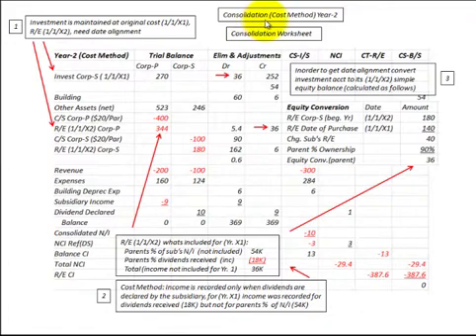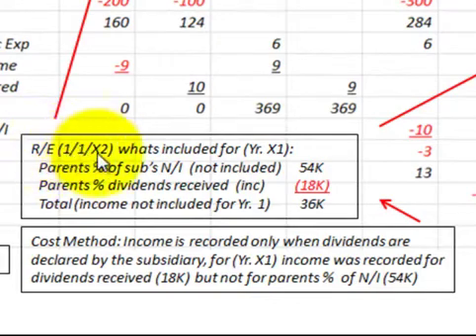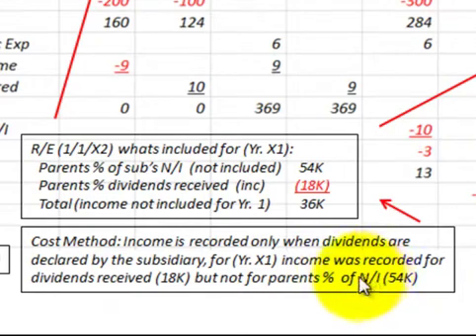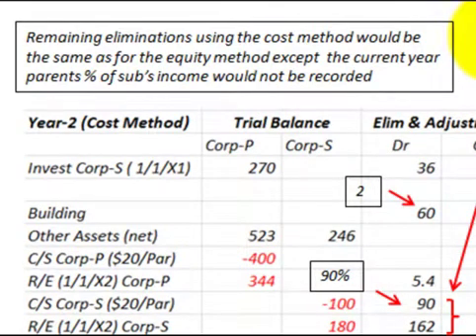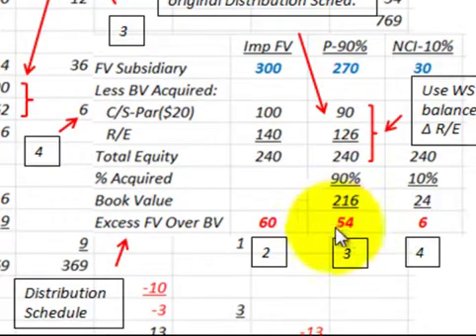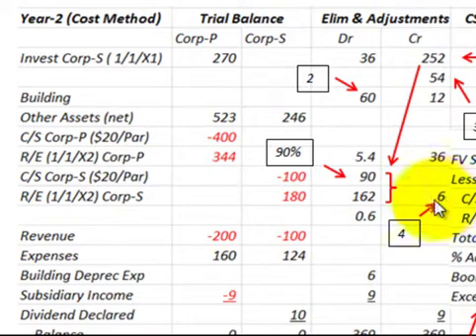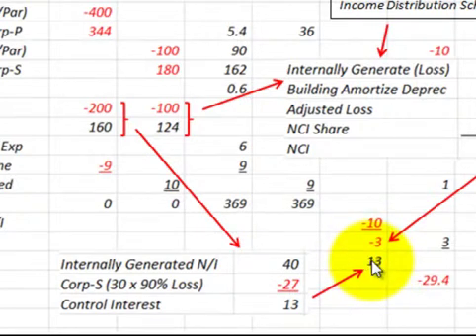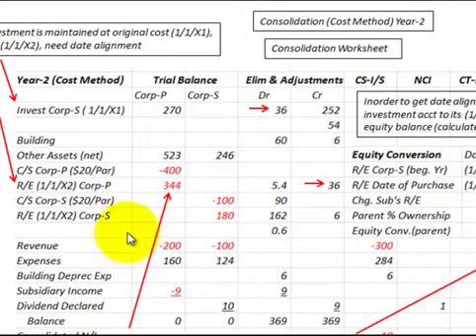Consolidate Cost Method For Subsequent Years (Example Based On Year Two)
Consolidation procedures using the cost method, parent company will be consolidated with subsidiary company, first year consolidation after acquisition has been completed now the consolidation is being made for the second year, example will be based on the adjustments and eliminations that are completed on a consolidation worksheet, aligning the equity account with the investment account for the same point in time, includes the eliminations and adjustments required, determination and distribution schedule, etc. detailed procedure with calculations and accounting example by Allen Mursau